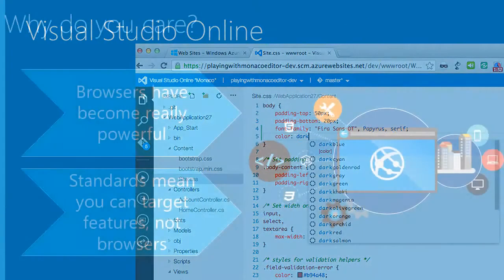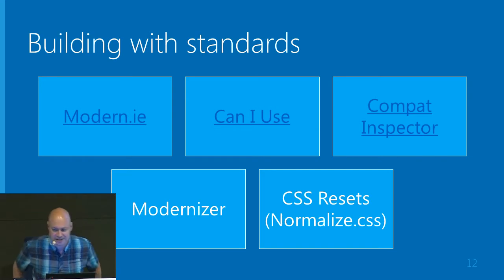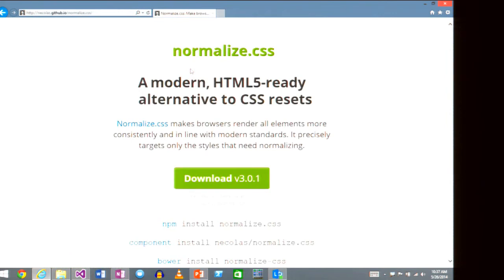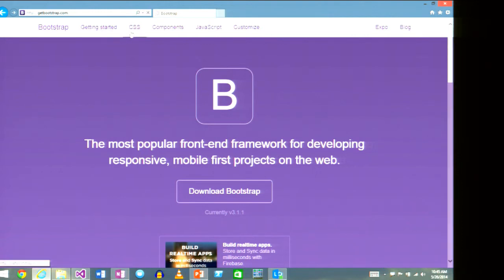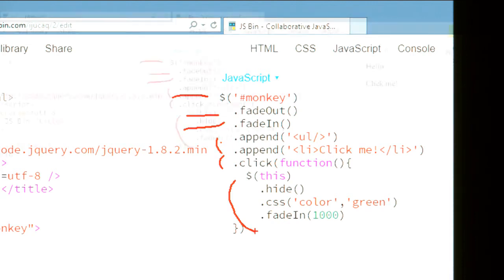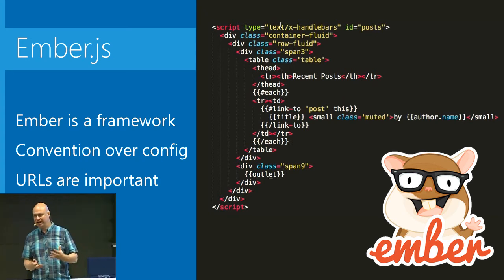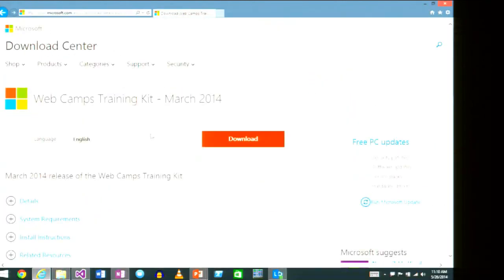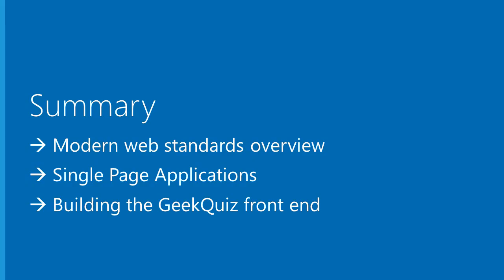Building web front ends for desktop and mobile using the latest web standards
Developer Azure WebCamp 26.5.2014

Jon Galloway, Microsoft